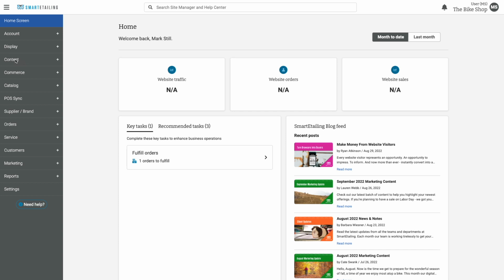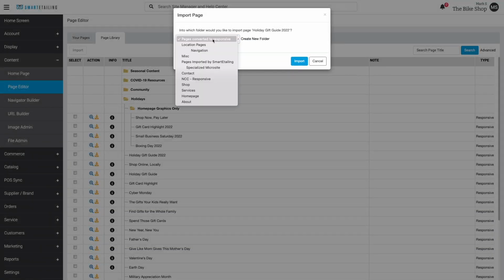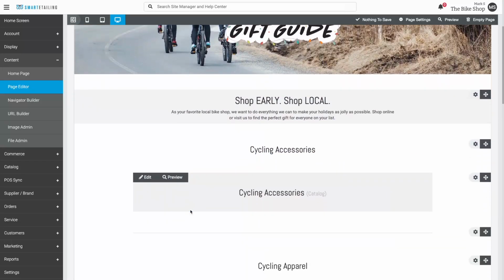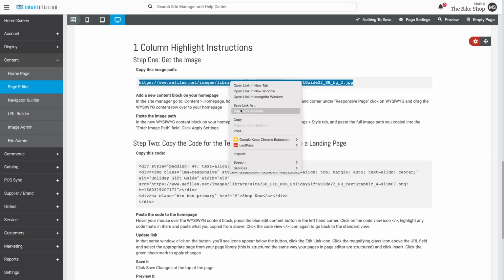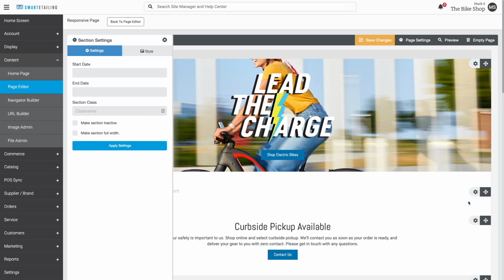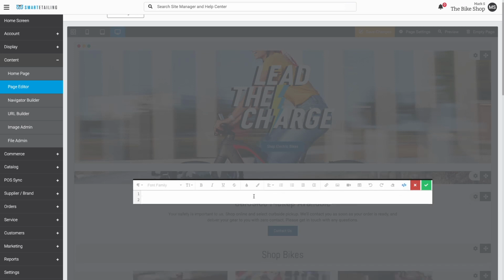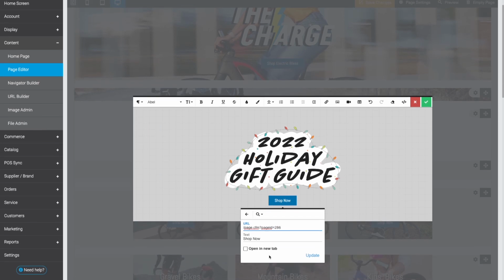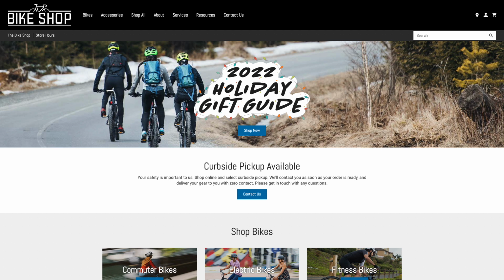How To: Holiday Library Content - find, preview, and install holiday content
How To - Holiday Library Pages - find, preview, and install holiday content.

0:00 Introduction - The holiday season is upon us!
0:16 Find, preview, and install these holiday pages on your SmartEtailing website
0:39 Preview library pages
0:47 Import pages to your website
1:26 For any page that contains catalog sections, confirm the selection parameters of each section
1:48 How to use the matching homepage graphics
4:13 As always, let our Client Success team know if you need help and if you're on one of our Maintenance or Marketing programs, you can skip all of these steps and email your account coordinator to install the content for you.

Not using our Maintenance or Marketing programs but like the way that sounds? or email Mark Still at to learn more.